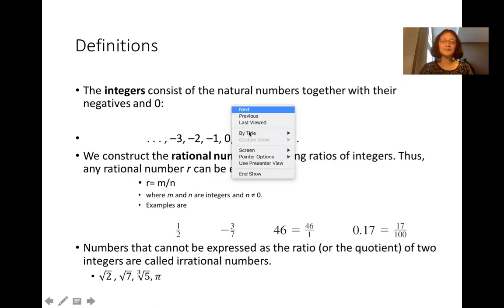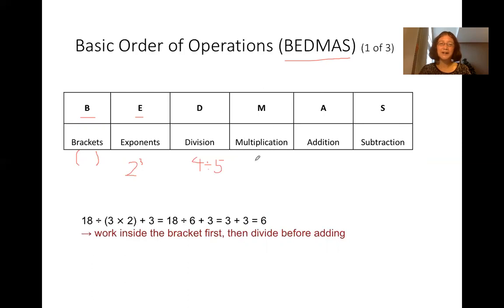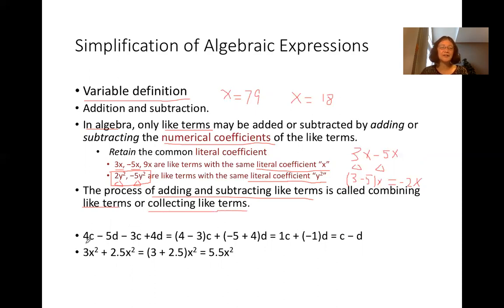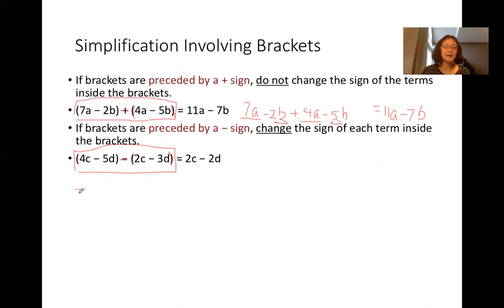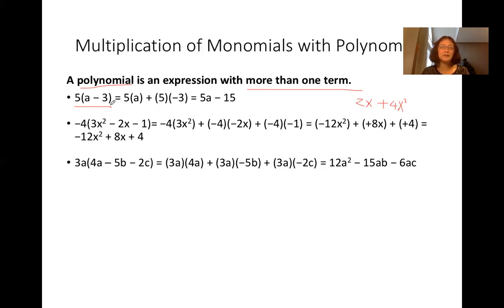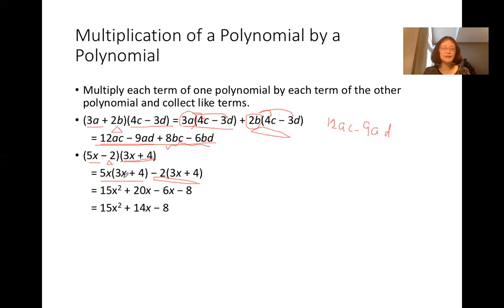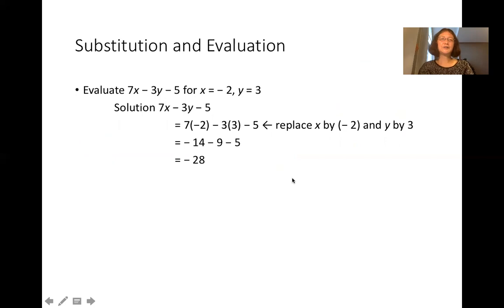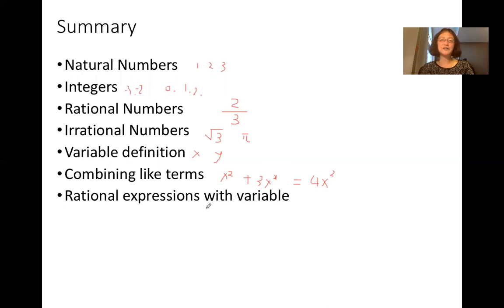Applied Mathematics for Business - Lecture 1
Lecture 1  presents the following to topics:
Natural Numbers
Integers
Rational Numbers
Irrational Numbers
Variable definition
Combining like terms
Rational expressions with variable